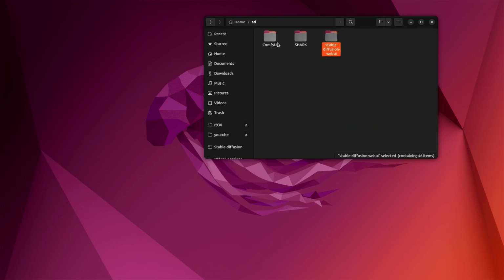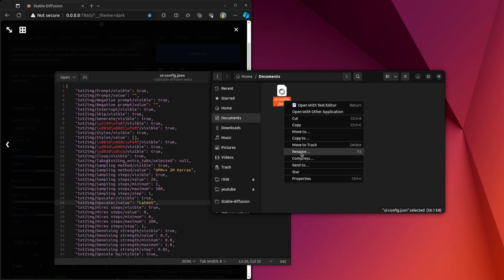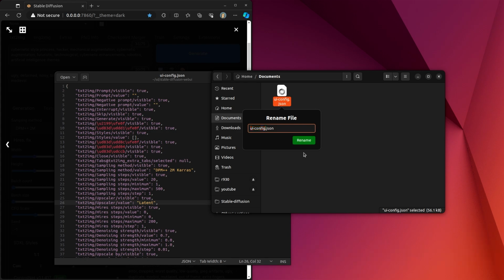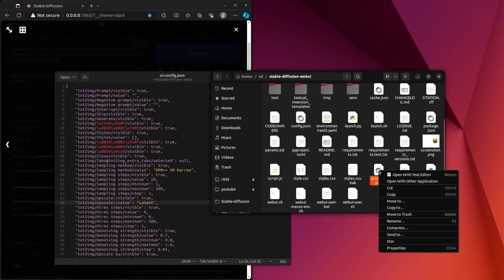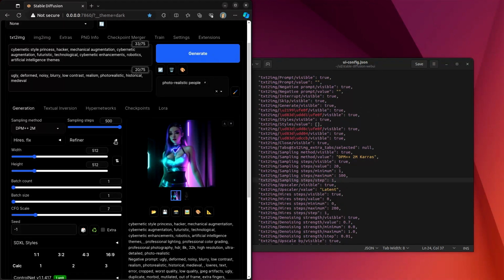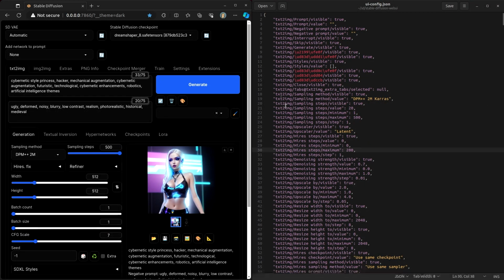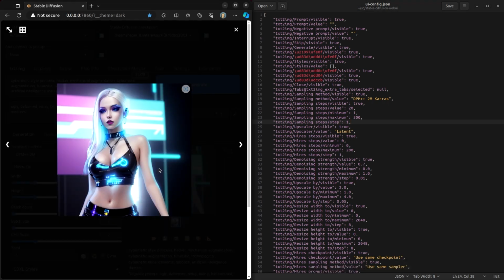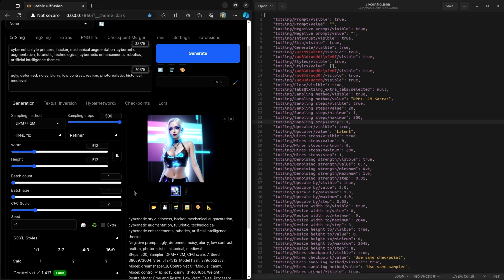Create 500+ step images, hacking Automatic1111 UI changing min/max settings!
If you ever wanted to be able to change the default min/max settings in Automatic1111, this is how you do it.

Go to Automatic1111 file folder.
Make a backup copy of ui-config.json file
Store backup copy somewhere outside of Automatic1111 directory
Back in Automatic1111 folder, edit ui-config.json file
Change values however you want, for instance change txt2img/sampling-steps/maximum from 150 to 500.

Save file
reload UI

Now you can create 500 step images!